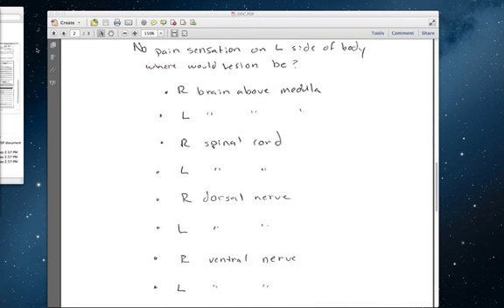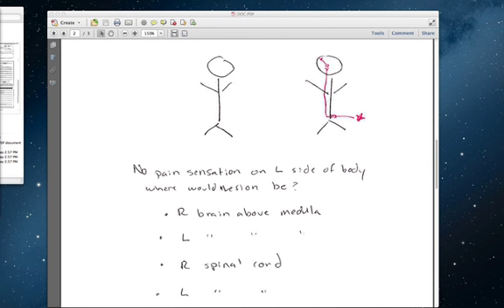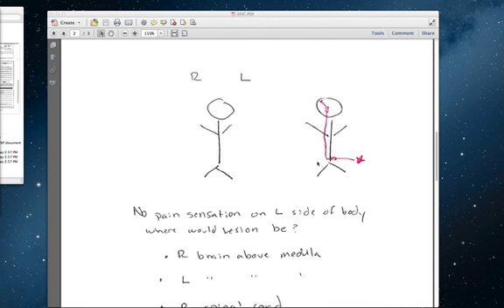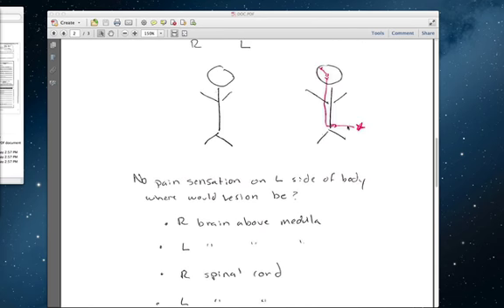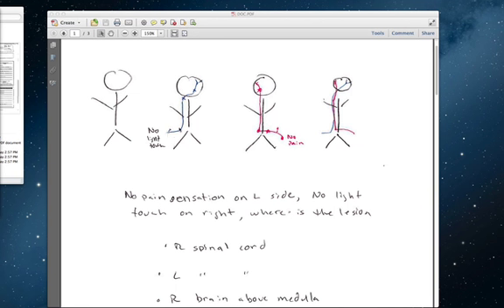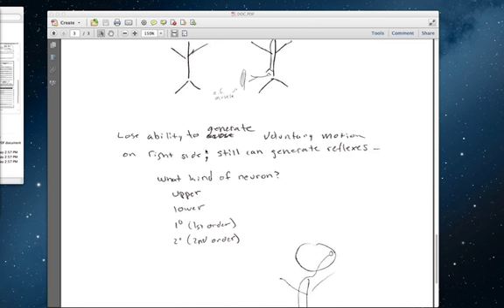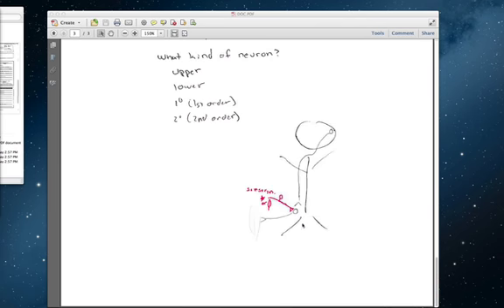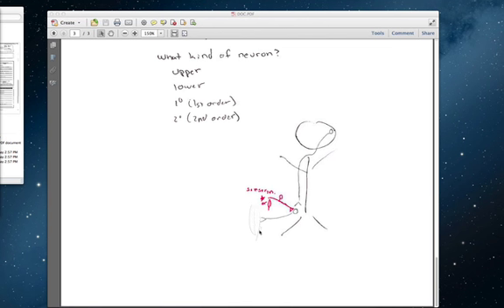neural pathways problem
bms 290